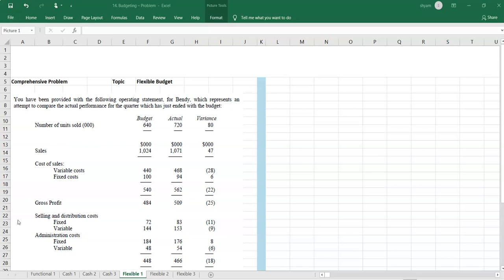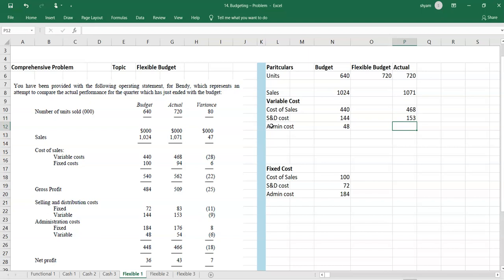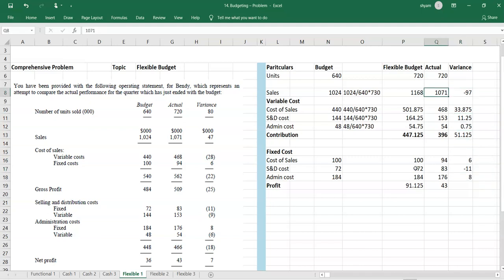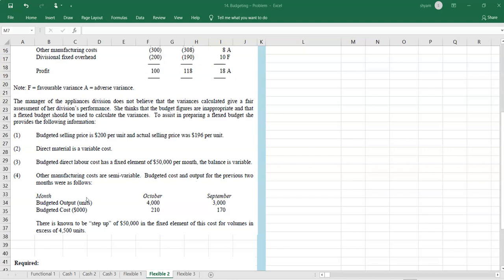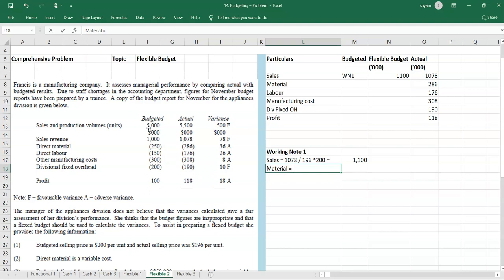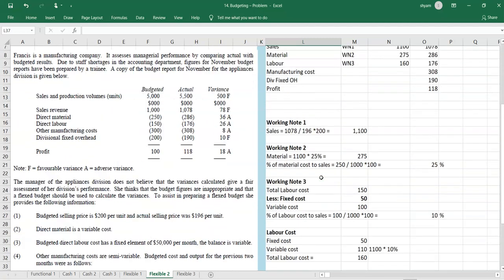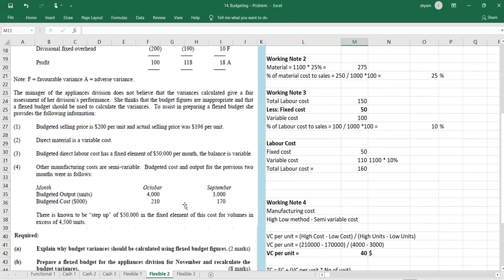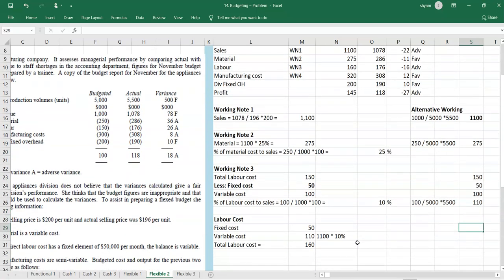Flexed or Flexible Budget 1 | Management Accounting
A flexible budget is one which, by recognising cost behaviour patterns, is designed to change as volume of activity changes.
A flexible budget should represent what the costs and revenues were expected to be at different activity levels. It is particularly useful for control as the original (fixed) budget can be flexed to show the costs and revenues for the actual level of activity

 • ACCA Subject- SBL - Strategic Busines...

 • ACCA Subject - FM – Financial Management

 • ACCA Subject - MA – Management Accoun...
Costing @

 • ACCA Subject - FA – Financial Accounting
Professional course comparison @

 • Accounting & Finance Professional Cou...

 / shyam-prasad-36116858
Channel @

Time Stamp
0:00 Flexible Budget – Basic Problem 1
12:08 Flexible Budget – Basic Problem 2